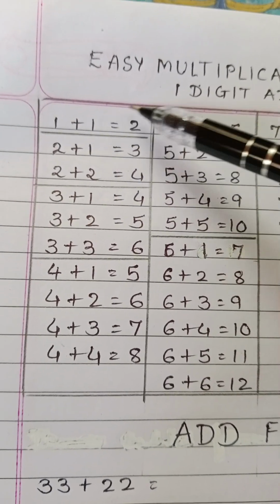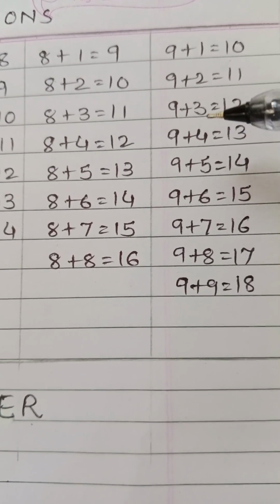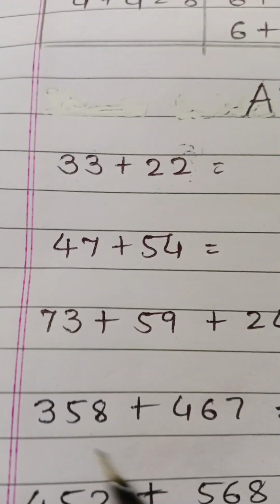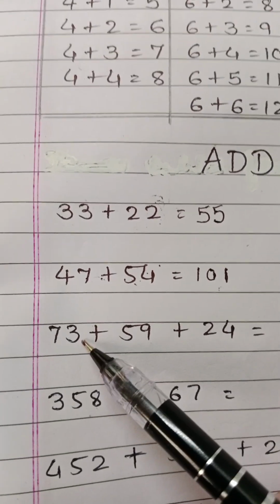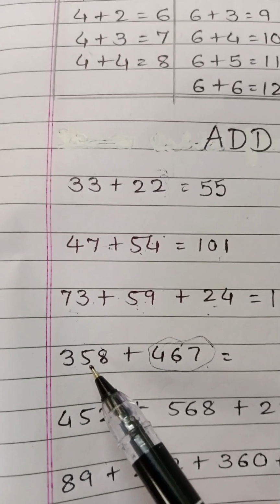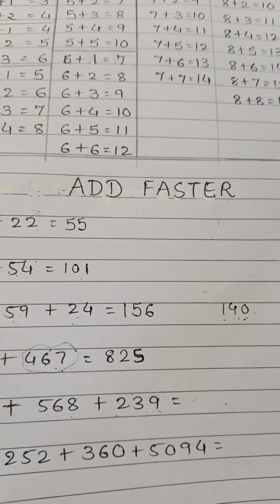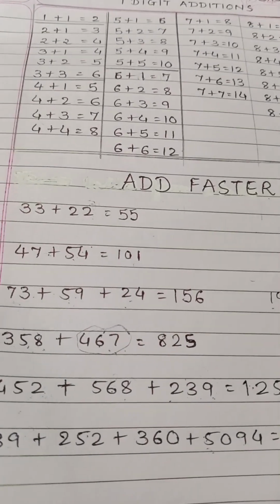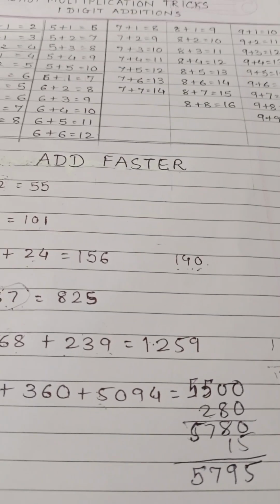Easy Multiplication| Add Faster| Fast multiplication through faster addition| Place Value Method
Easy Multiplication| Addition 2 x 2| Fast multiplication through faster addition|